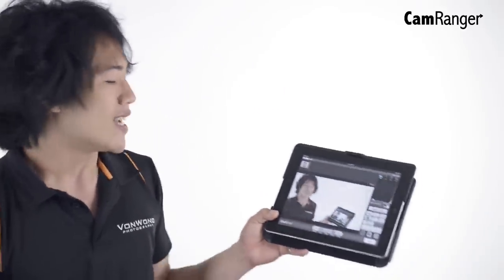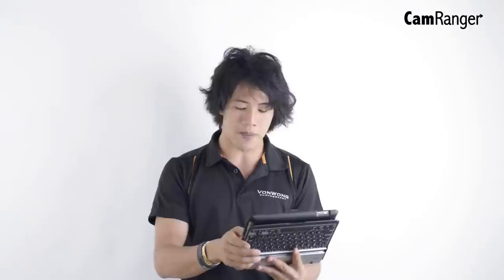How to make a hard drive look epic with fire, water and fishes - ft. ioSafe N2 (GIVEAWAY)